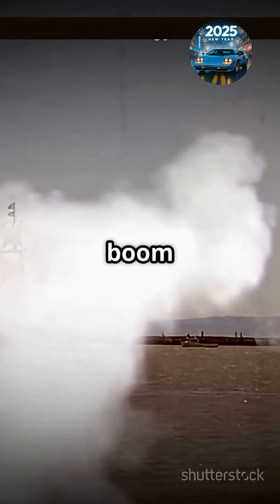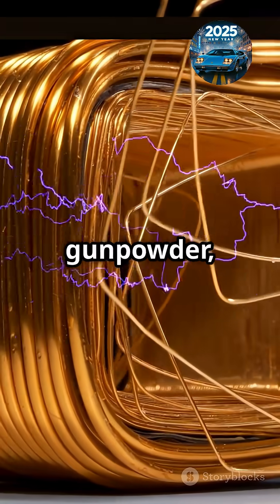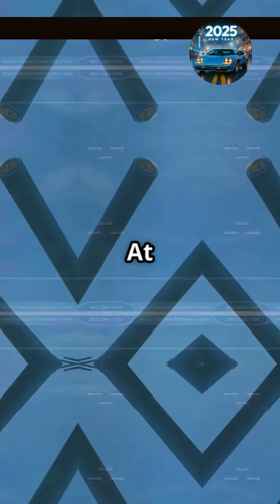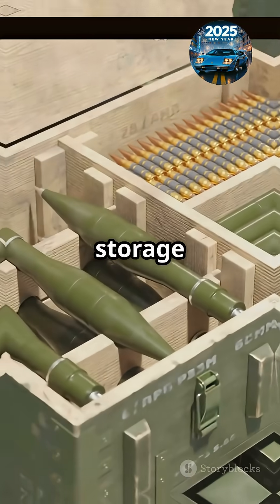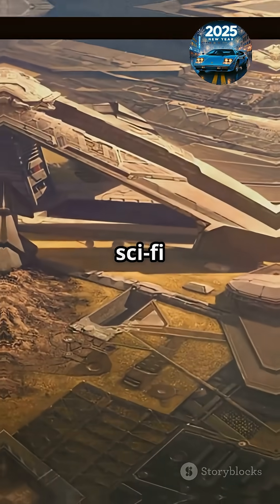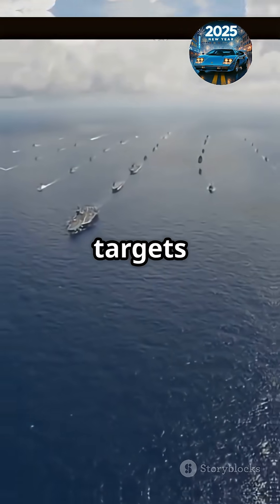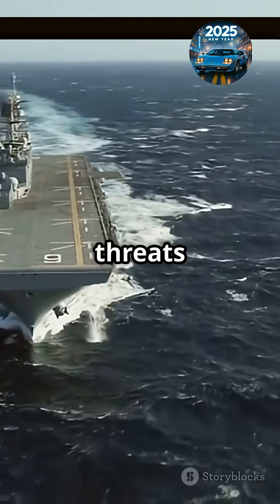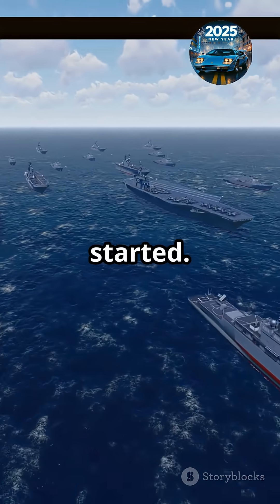Exposing the Railgun – America’s New Naval Defense Strategy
No explosives. No mercy. A Mach 7 slug can destroy anything in its path.